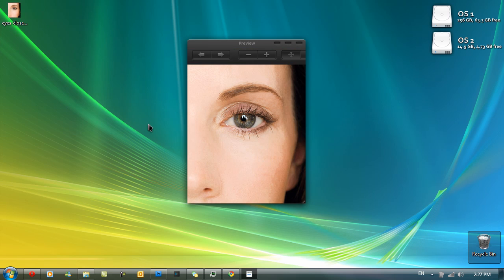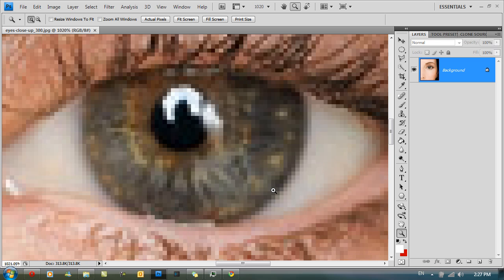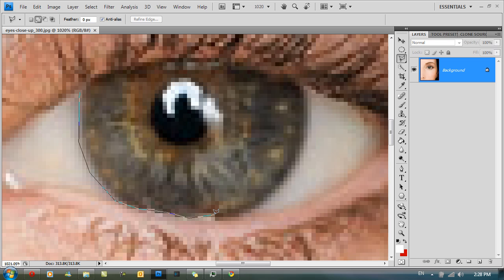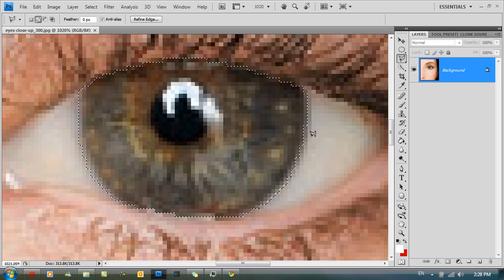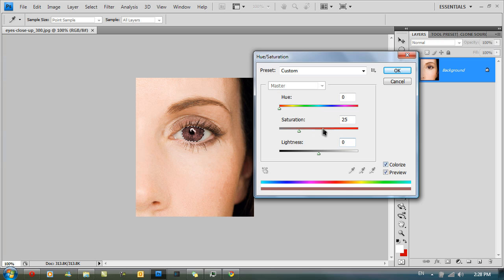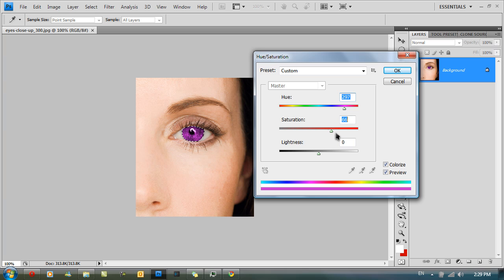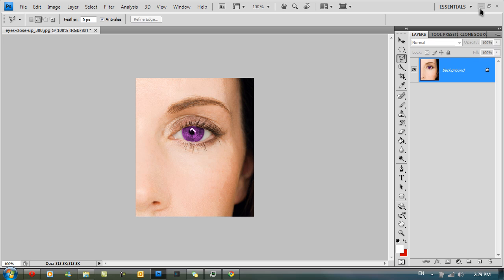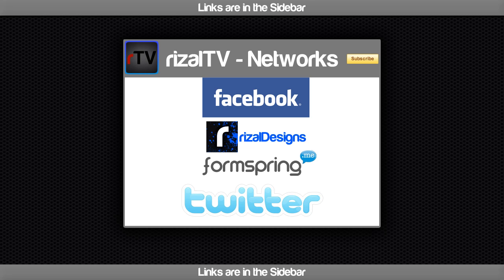Photoshop: Change the Colour of an Eye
I made a video on how to do this in GIMP. I deleted that video a few days ago, and remade in Photoshop. I have deleted a few videos so it should be easier for you to view my best videos. Hope you like this Photoshop tutorial, and yes, yes, it's a fact, I upload too many Photoshop tutorials.